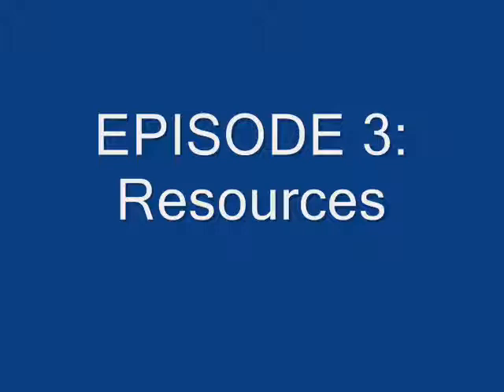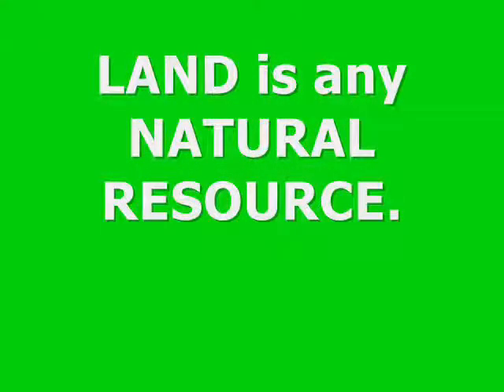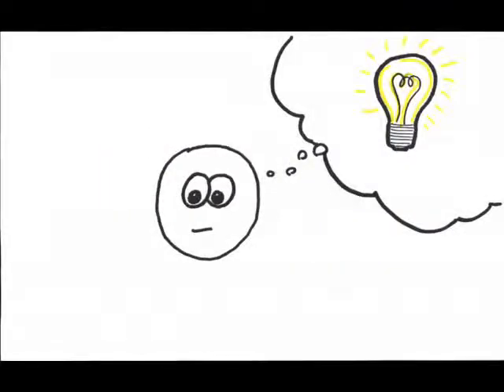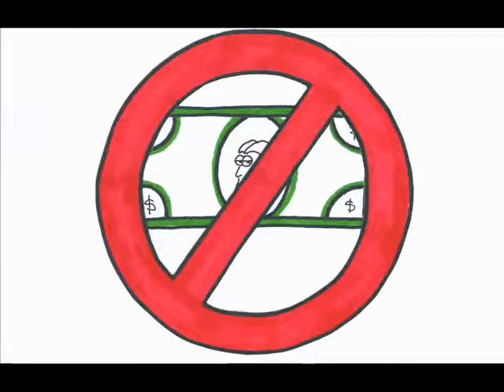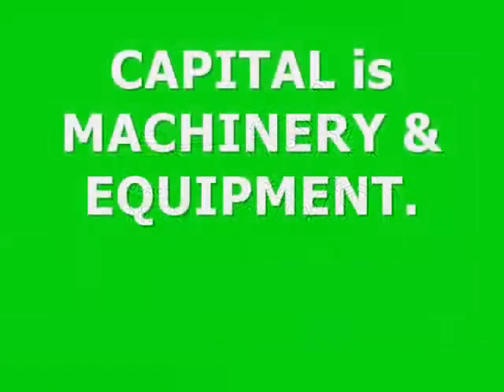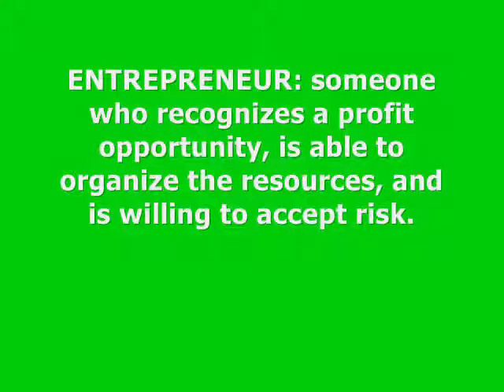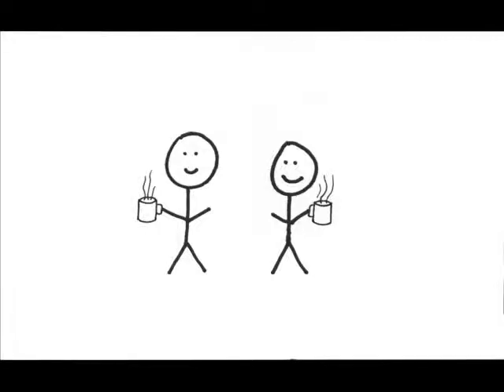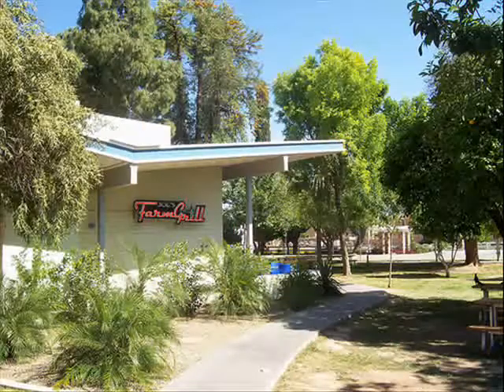1_2 - Resources.flv